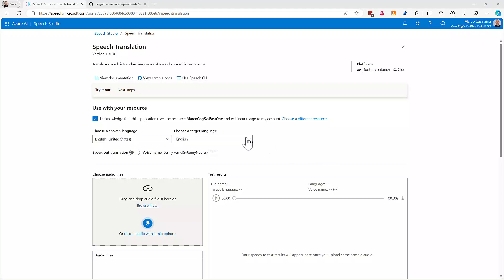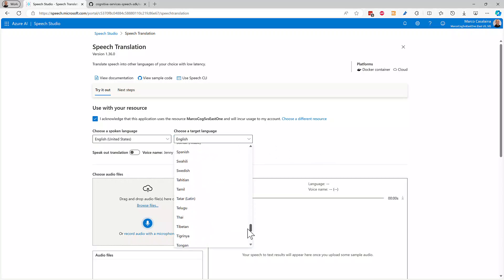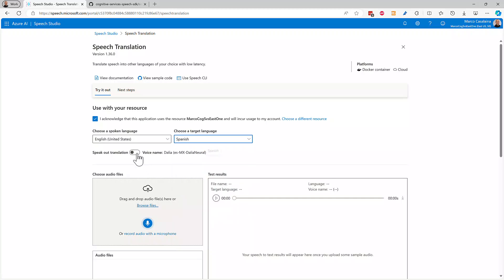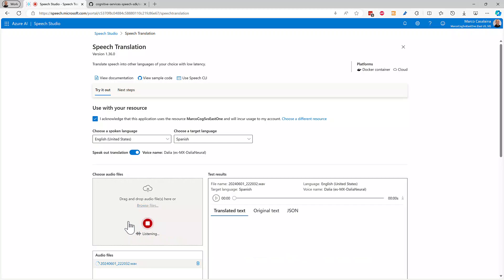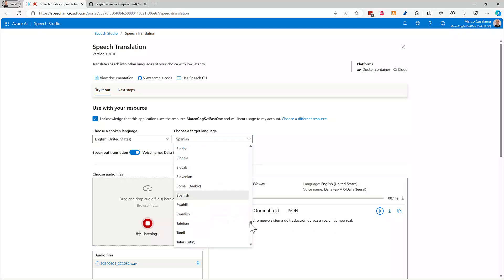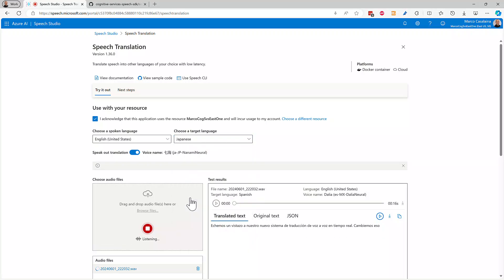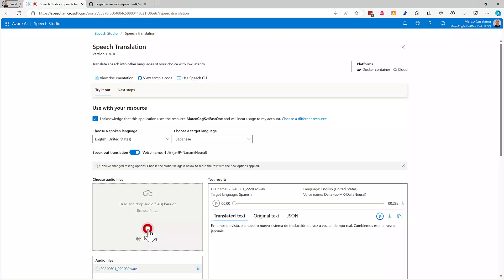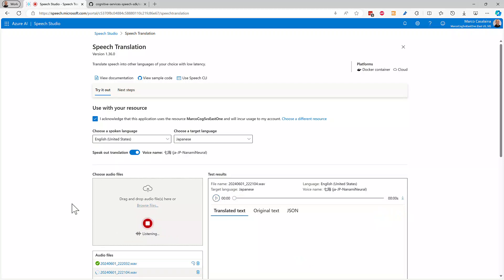Real Time Speech To Speech Translation with Azure AI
A look at Azure AI's real time speech-to-speech translation facility, which can translate your speech into many different languages and speak out the result. Shown here in the Azure Speech Studio, this capability can be integrated into any application using its API and SDK.